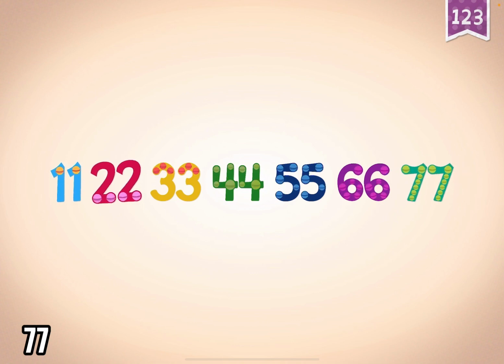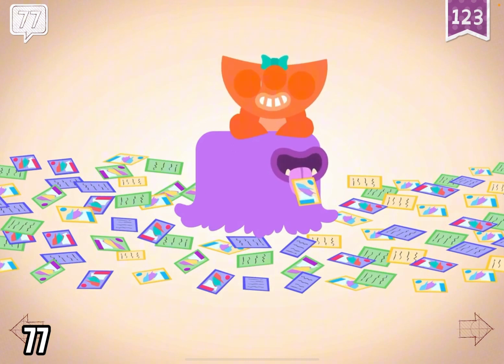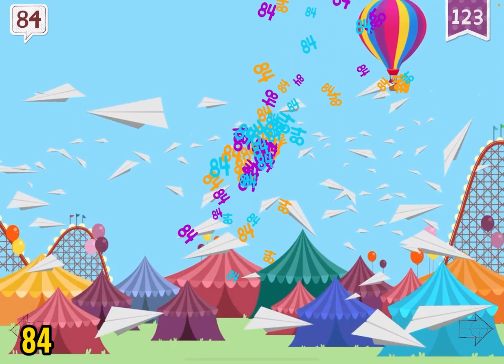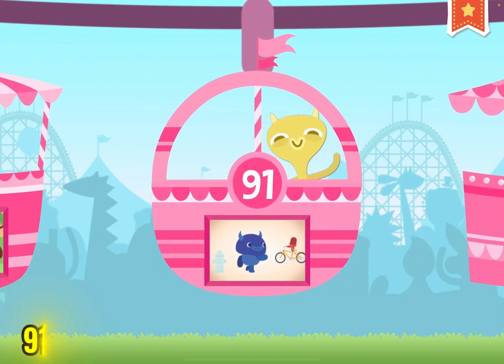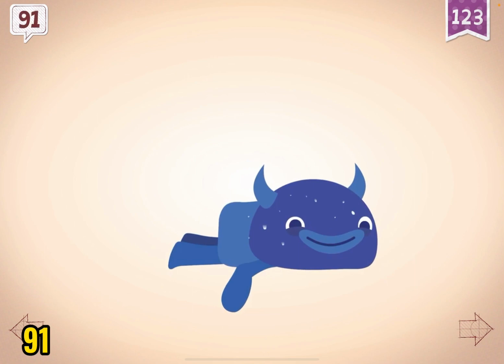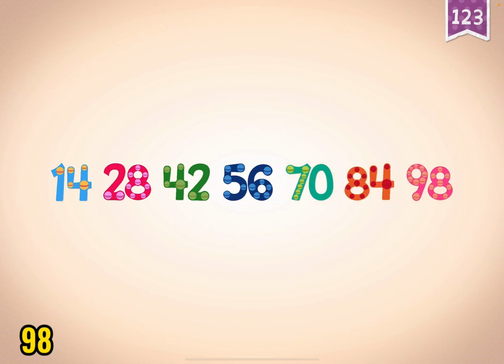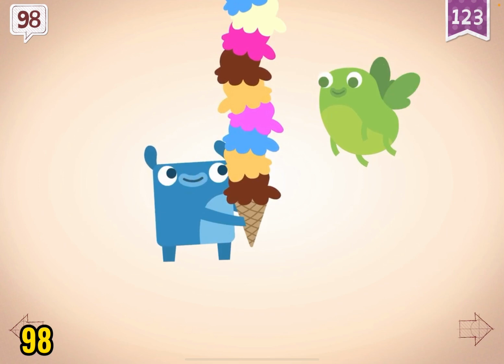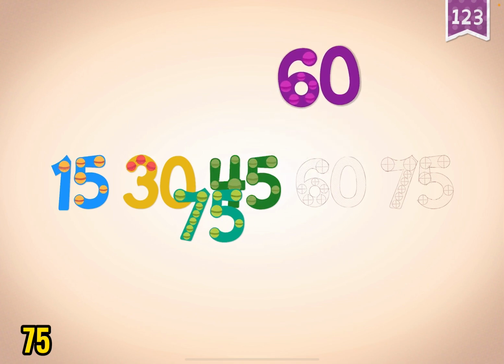Endless time tables (part2)